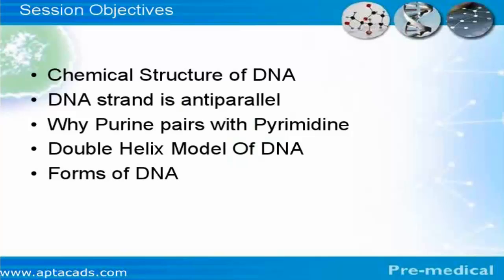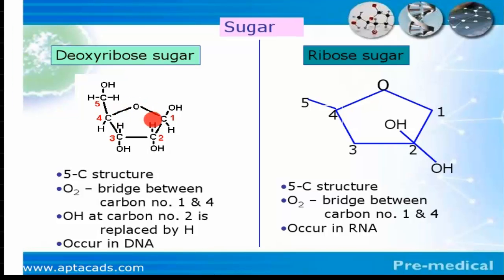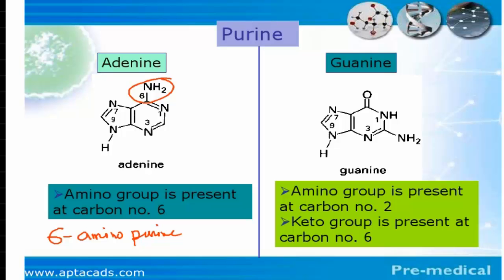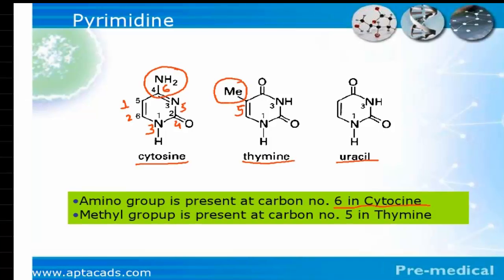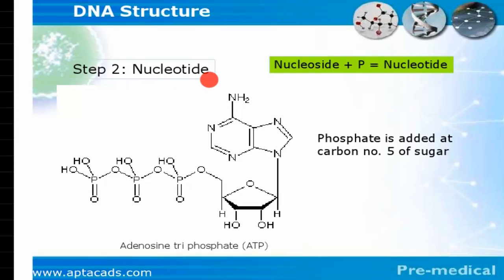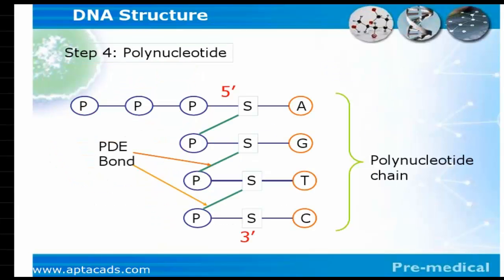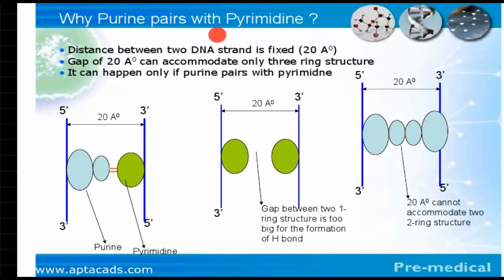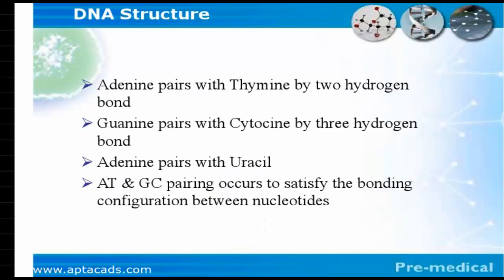Structure of DNA | Molecular Genetics | Biology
Topic: Molecular Genetics
Class XII - Biology
Board - CBSE